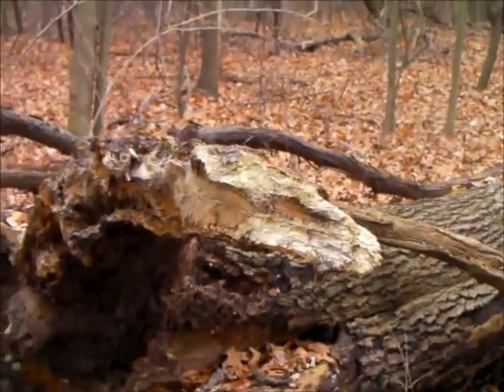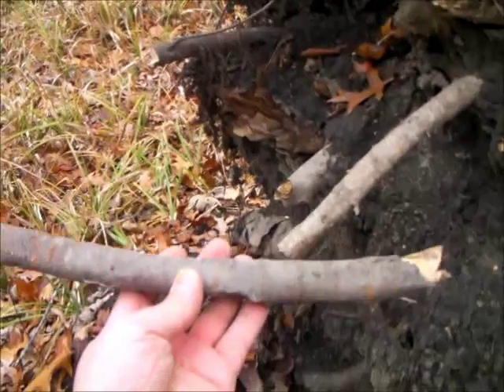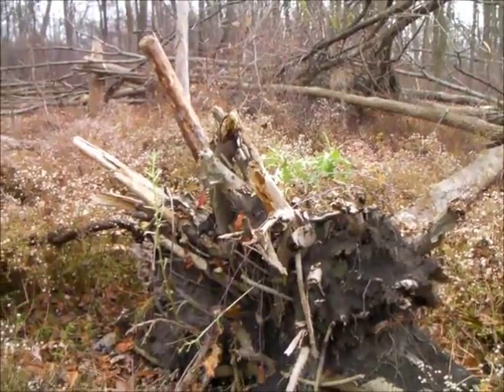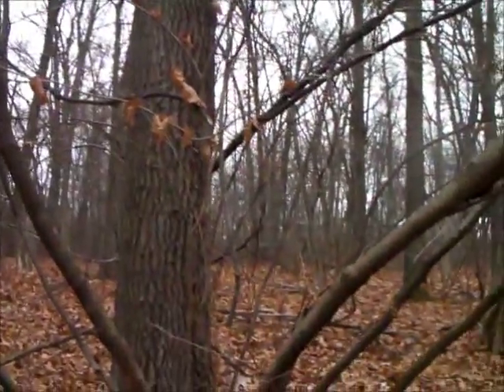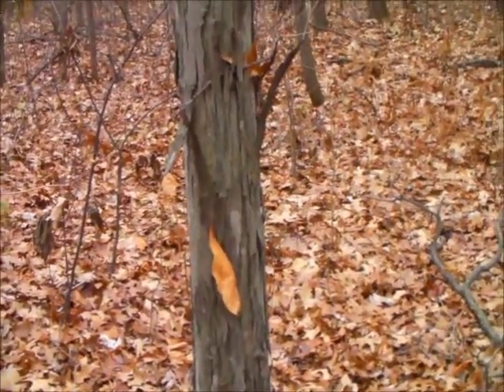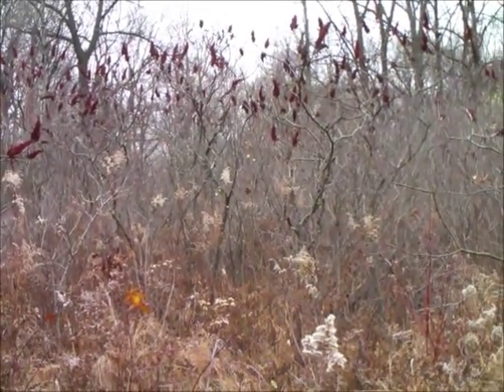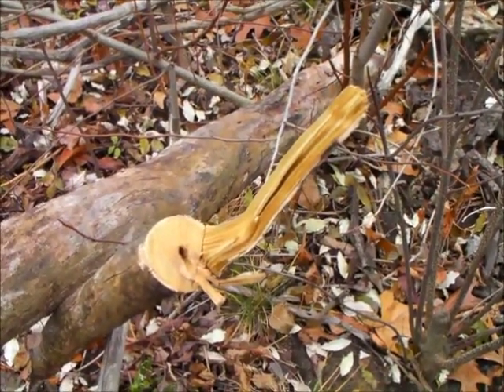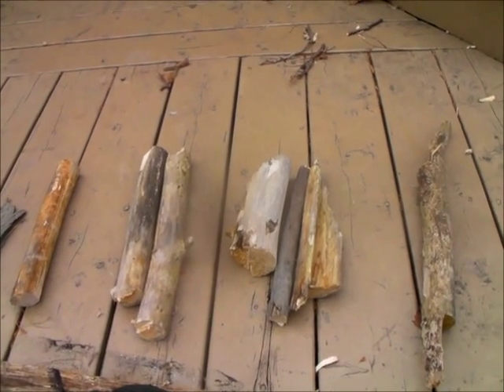How to select bowdrill wood part 3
harvesting wood for bow drill - ash root, basswood and sumac